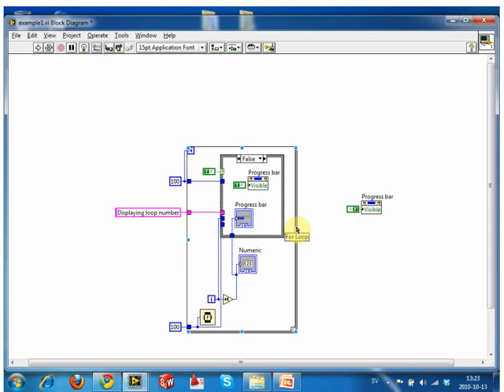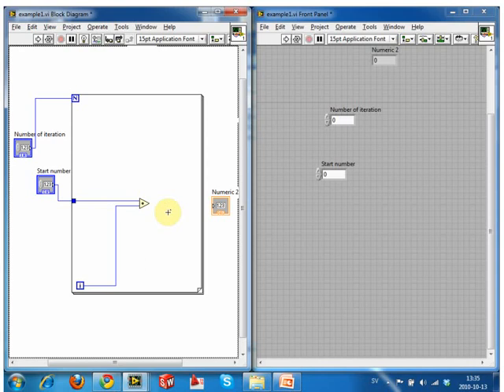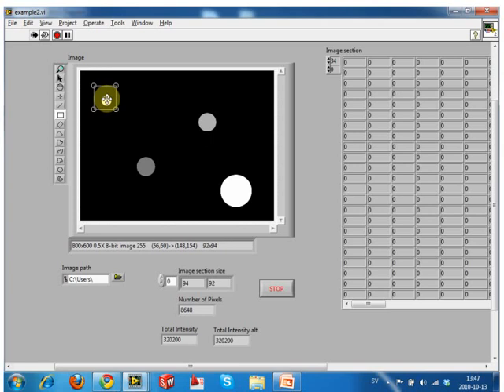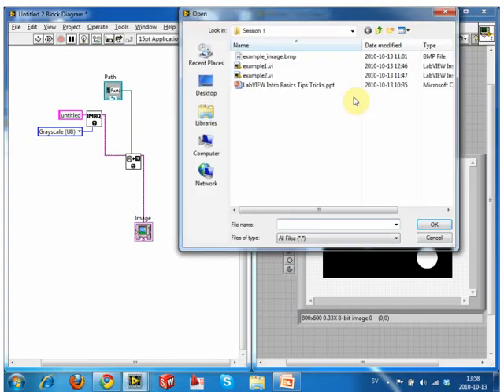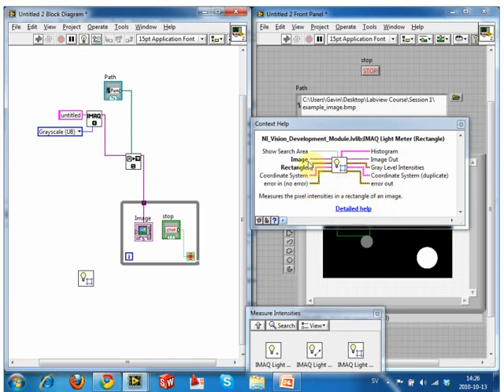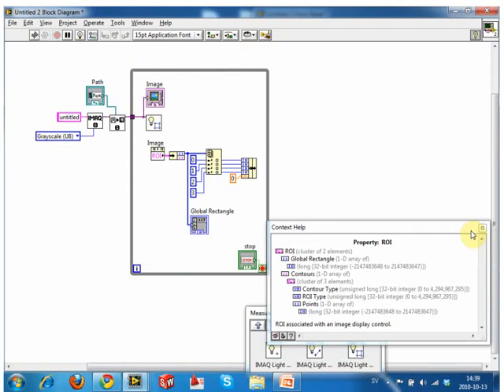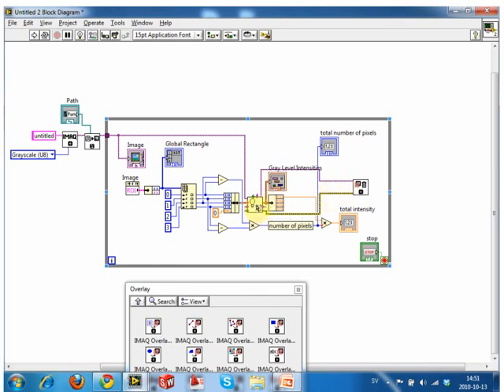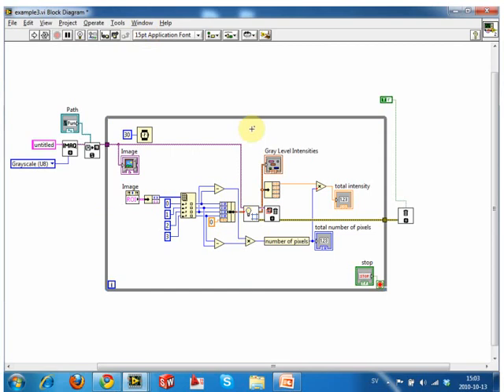Labview Image Analysis: Session 1 - Introduction